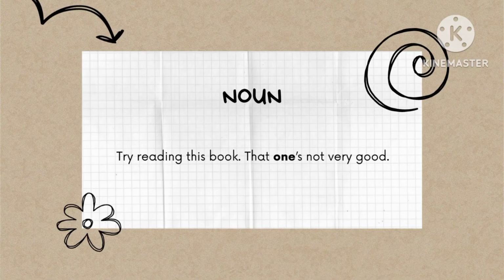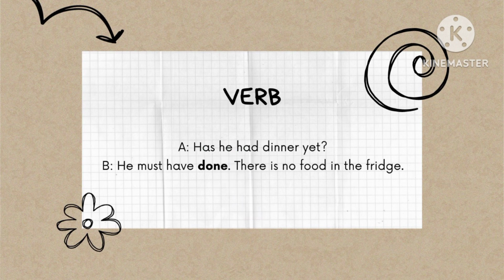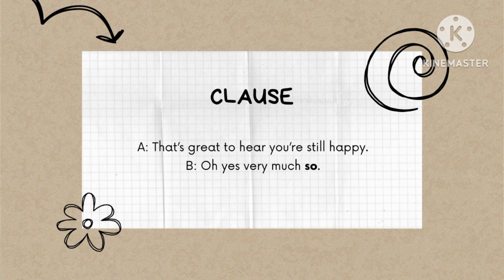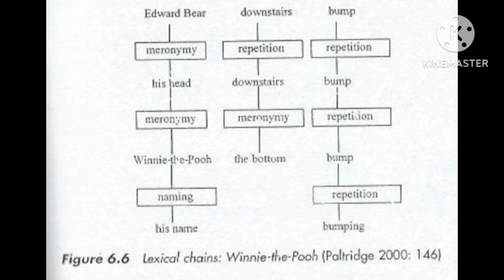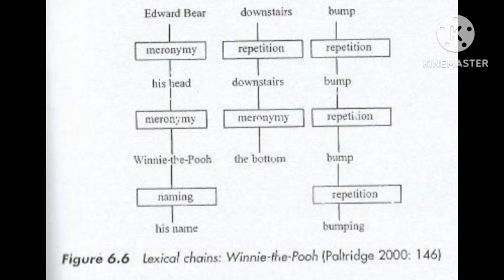Discourse Grammar - Group 3